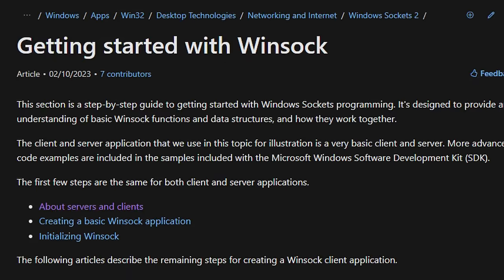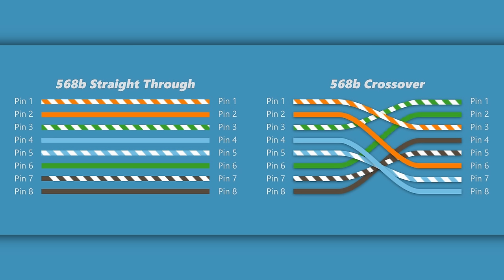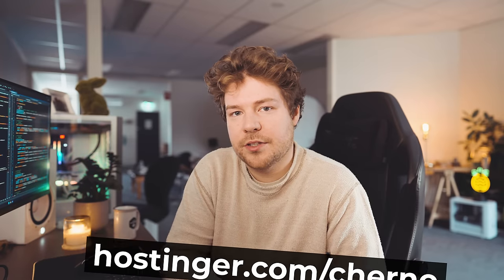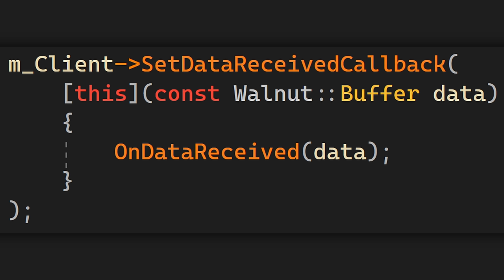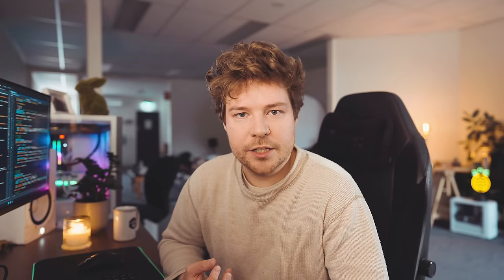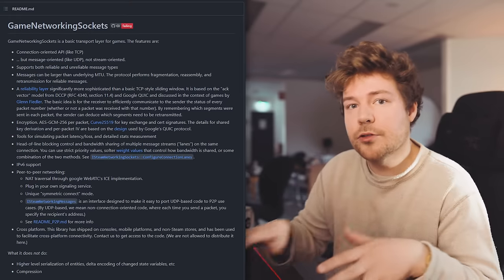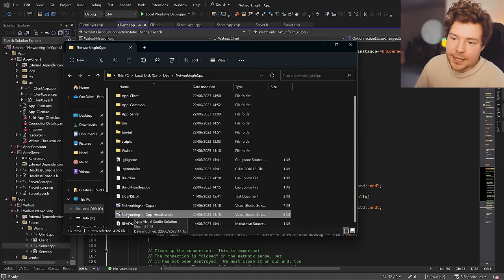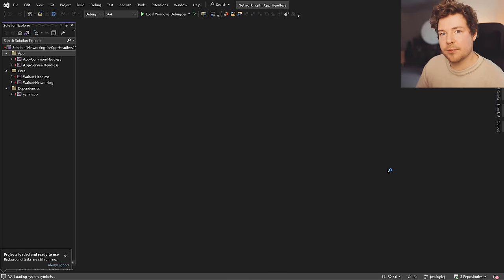Networking in C++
Check out Hostinger for all your web hosting needs!

🕹️ Play our latest game FREE (made in Hazel!)

CHAPTERS
0:00 - Networking in Cpp
8:16 - Overview of this video
9:58 - Networking library and project architecture
14:27 - Game Networking Sockets API overview
17:52 - Headless build configuration
21:26 - Building on Linux
23:42 - Deploying onto server and running the project